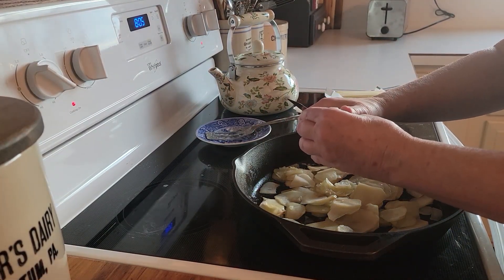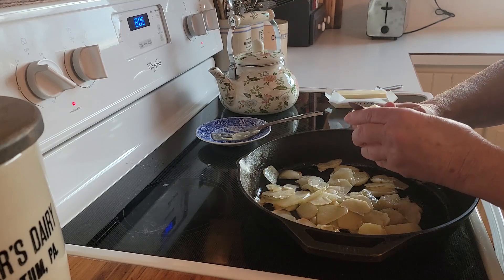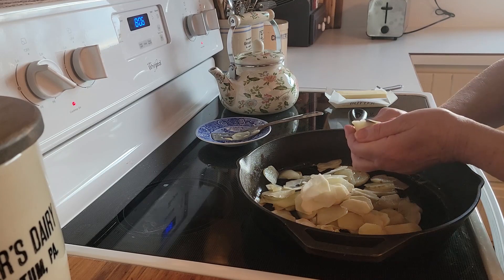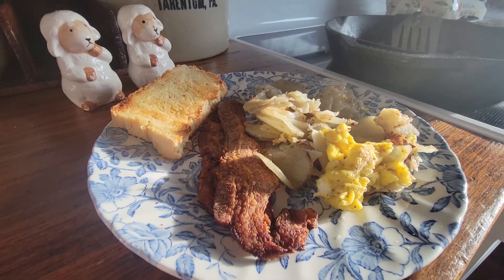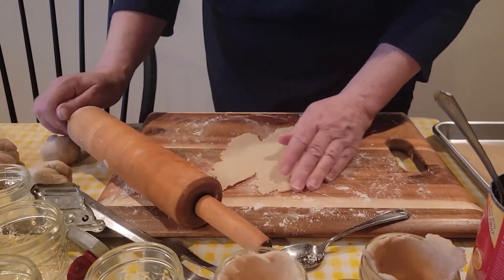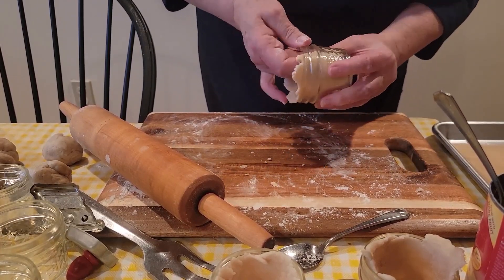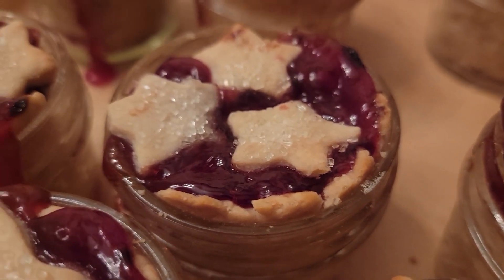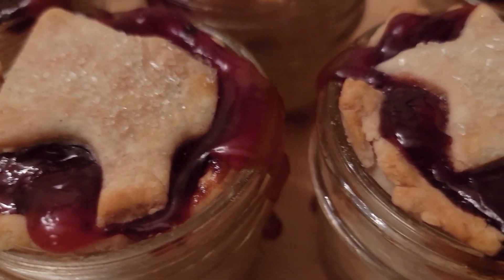Mini Mason Jar Cherry Pie ~ How To Make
Have fun in the kitchen with me as I make mini mason cherry pies for National Pie Day.

two nine inch dough makes about 8 mini pies
I roll out little balls and then form into the jar making sure to cover all of the jar.